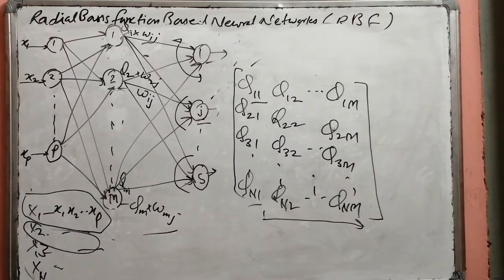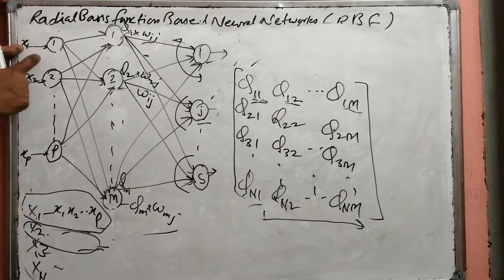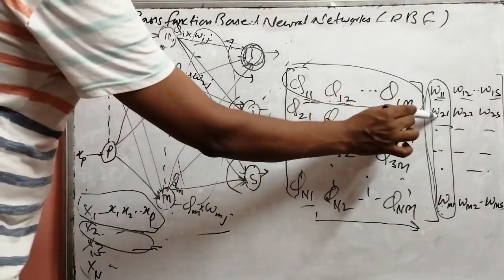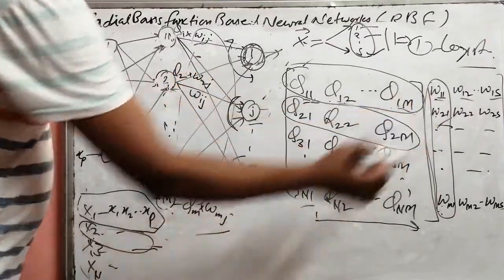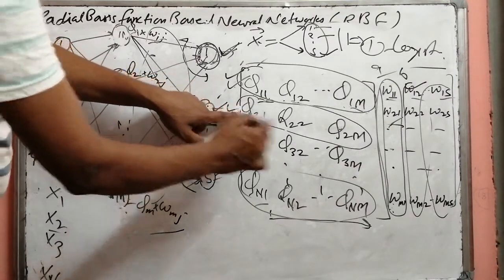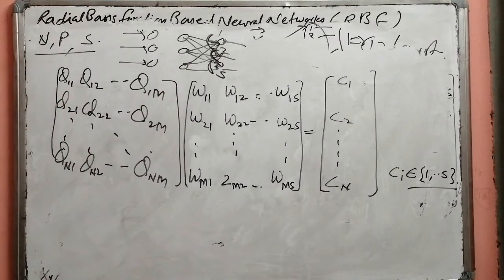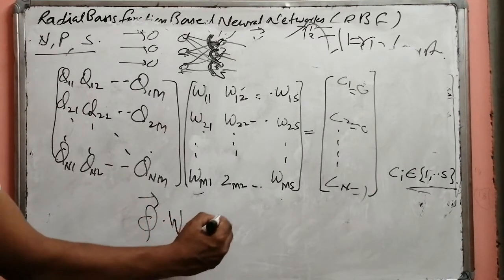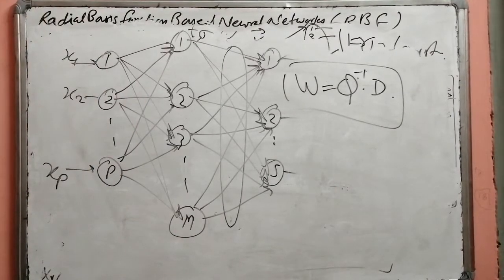Radial Basis Function Neural Networks (RBF) - 7